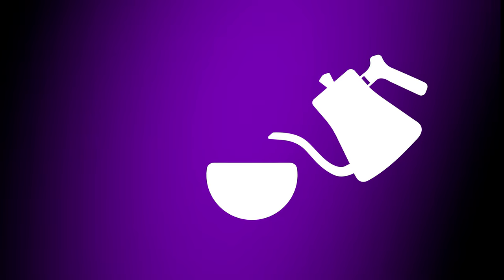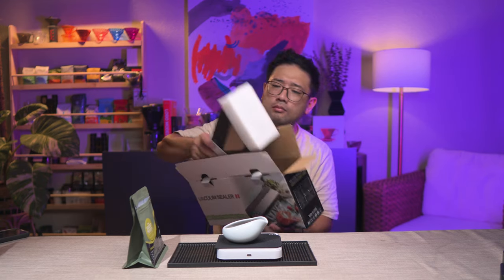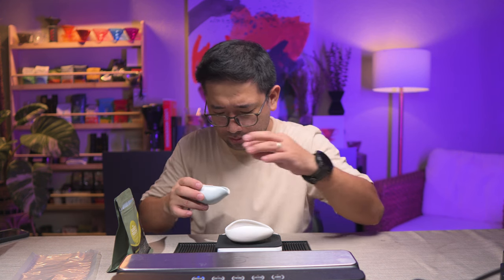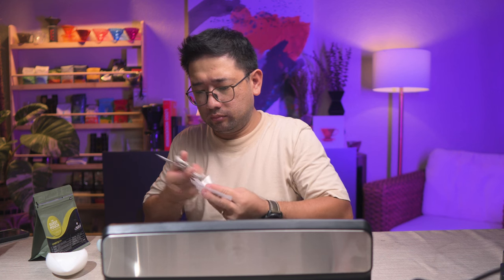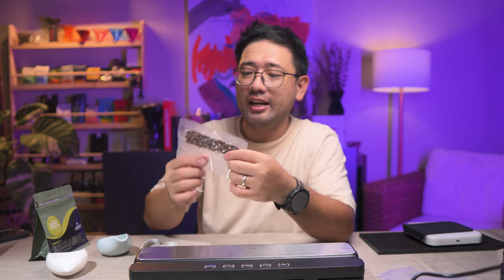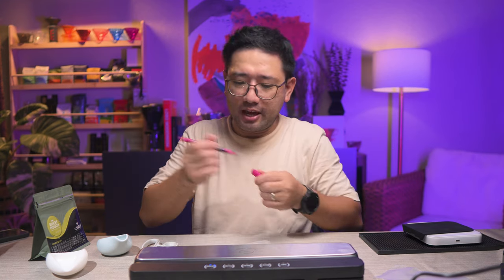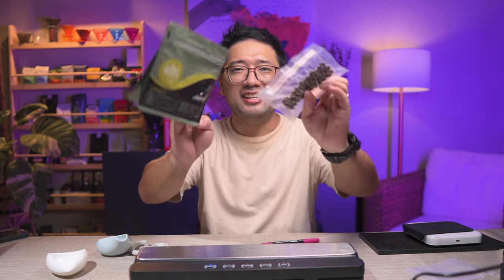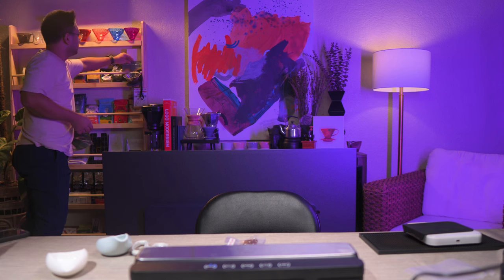Vacuum Freezing Chiroso 89+ from Curve Coffee Collaborators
This is the first coffee that we are trying to vacuum seal and then freeze afterwards to preserve its qualities.